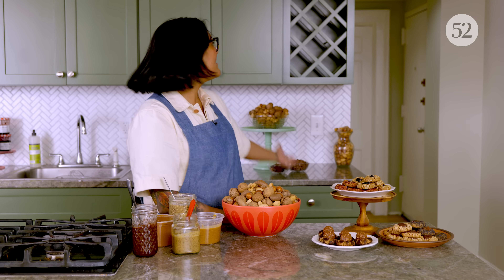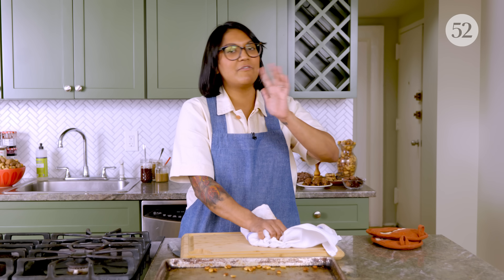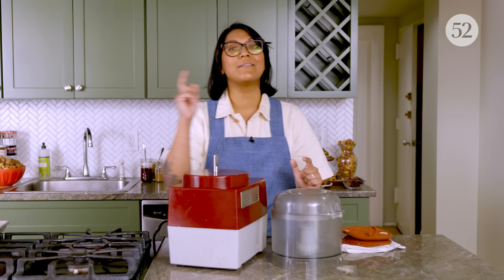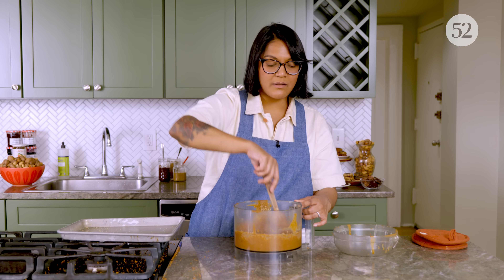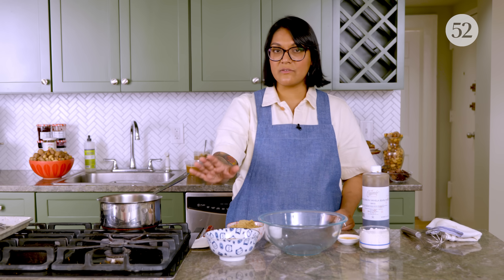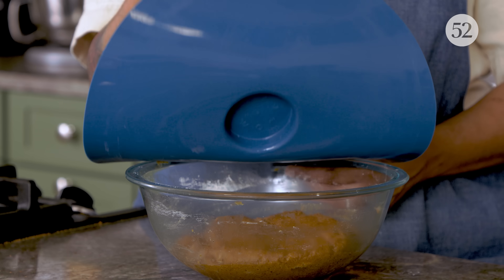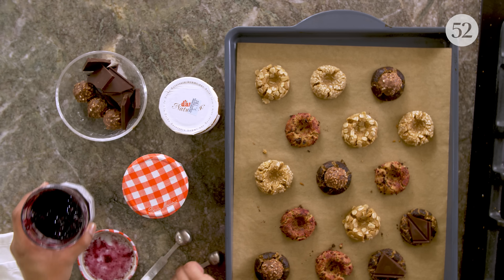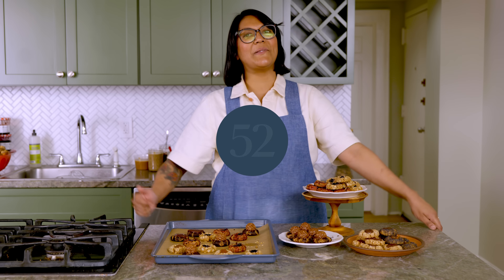How to Make Nut Butters and Turn Them Into Cookies | Off-Script with Sohla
Sohla El-Waylly is back and going Off-Script with homemade nut butters -- teaching you the surprising tricks behind creating silky smooth, rich, deliciously nutty butters and using them to make incredibly versatile thumbprint cookies. From a butter inspired by Almond Joy candy bars to a cookie inspired by blueberry pie, Sohla will teach you the basics so you can go Off-Script, too!

VIDEO CHAPTERS:
0:00 Intro
1:15 Nut Butters: Toast Low & Slow
4:12 Nut Butters: Process With Patience
7:29 Add a Finishing Touch
11:32 Cookies: Mix Up the Dough
15:10 Cookies: Roll Around
16:21 Cookies: Bake, Fill, Bake
18:58 Let's Dig In